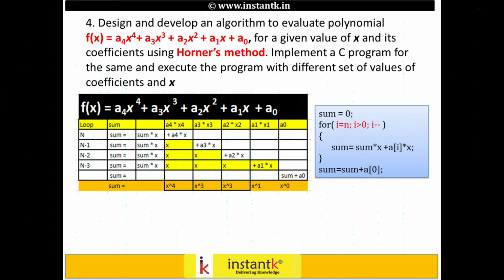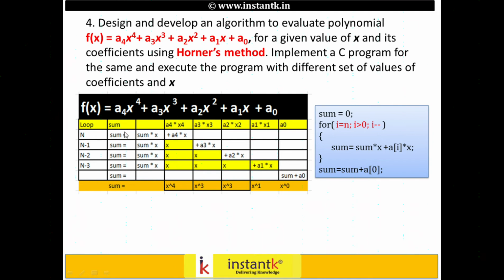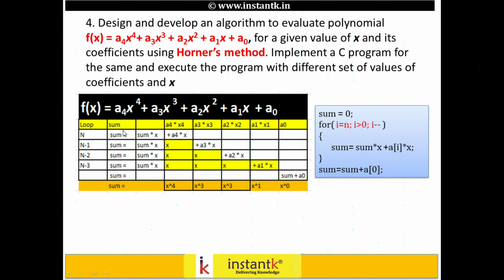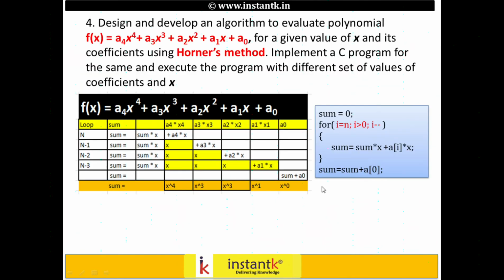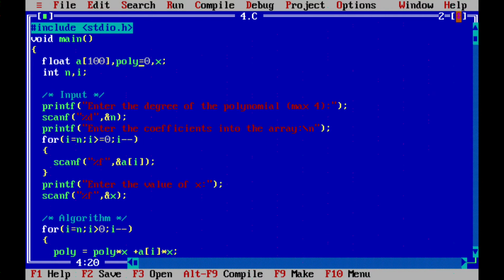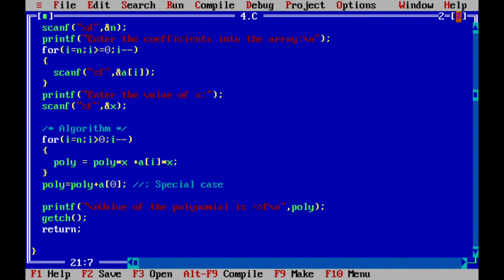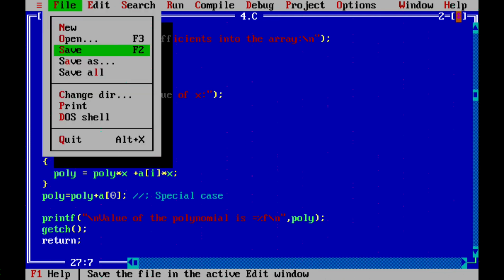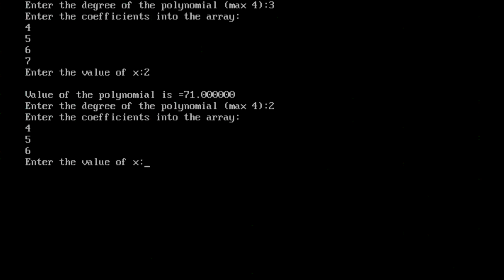[prob 4] VTU Computer Programming Lab: polynomial f(x) = a4x4 + a3x3 + a2x2 + a1x: 14CPL16 14PCD13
The Video covers all 14 Problems, Algorithm flowchart and demonstration on Turbo C + Viva Questions.

VTU COMPUTER PROGRAMMING LABORATORY

Design and develop a flowchart or an algorithm that takes three coefficients (a, b, and c)
of a Quadratic equation (ax2+bx+c=0) as input and compute all possible roots. Implement
a C program for the developed flowchart/algorithm and execute the same to output the
possible roots for a given set of coefficients with appropriate messages.
2. Design and develop an algorithm to find the reverse of an integer number NUM and
check whether it is PALINDROME or NOT. Implement a C program for the developed
algorithm that takes an integer number as input and output the reverse of the same
with suitable messages. Ex: Num: 2014, Reverse: 4102, Not a Palindrome
3.
3a. Design and develop a flowchart to find the square root of a given number N.
Implement a C program for the same and execute for all possible inputs with
appropriate messages. Note: Don’t use library function sqrt(n).
3b. Design and develop a C program to read a year as an input and find whether it is leap year or not. Also consider end of the centuries.

4. Design and develop an algorithm to evaluate polynomial f(x) = a4x4 + a3x3 + a2x2 + a1x
+ a0, for a given value of x and its coefficients using Horner’s method. Implement a C
program for the same and execute the program with different set of values of coefficients and x.
5. Draw the flowchart and Write a C Program to compute Sin(x) using Taylor series
approximation given by
Sin(x) = x - (x3/3!) + (x5/5!) - (x7/7!) + …….
Compare your result with the built- in Library function. Print both the results with
appropriate messages.
6. Develop an algorithm, implement and execute a C program that reads N integer numbers
and arrange them in ascending order using Bubble Sort.
7. Develop, implement and execute a C program that reads two matrices A (m x n )
and B (p x q ) and Compute product of matrices A and B. Read matrix A and matrix B
in row major order and in column major order respectively. Print both the input matrices
and resultant matrix with suitable headings and output should be in matrix format only.
Program must check the compatibility of orders of the matrices for multiplication.
Report appropriate message in case of incompatibility.
8. Develop, implement and execute a C program to search a Name in a list of names using
Binary searching Technique.

9. Write and execute a C program that i. Implements string copy operation STRCOPY(str1,str2) that copies a string str1 to another string str2 without using library function.
ii. Read a sentence and print frequency of vowels and total count of consonants.

10. a. Design and develop a C function RightShift(x ,n) that takes two integers x and n as input and returns value of the integer x rotated to the right by n positions. Assume the integers are unsigned. Write a C program that invokes this function with different values for x and n and tabulate the results with suitable headings.
b. Design and develop a C function isprime(num) that accepts an integer argument and returns 1 if the argument is prime, a 0 otherwise. Write a C program that invokes this function to generate prime numbers between the given range.

11. Draw the flowchart and write a recursive C function to find the factorial of a number,
n!, defined by fact(n)=1, if n=0. Otherwise fact(n)=n*fact(n-1). Using this function, write a C program to compute the binomial coefficient nCr. Tabulate the results for different values of n and r with suitable messages.

12. Given two university information files “studentname.txt” and “usn.txt” that contains students Name and USN respectively. Write a C program to create a new file called “output.txt” and copy the content of files “studentname.txt” and “usn.txt” into output file in the sequence shown below . Display the contents of output file “output.txt” on to the screen.

13. Write a C program to maintain a record of n student details using an array of structures with four fields (Roll number, Name, Marks, and Grade). Assume appropriate data type for each field. Print the marks of the student, given the student name as input.
14. Write a C program using pointers to compute the sum, mean and standard deviation of all elements stored in an array of n real numbers.

Reference Book:
1. Reema Thareja, Computer Fundamentals and Programming in C, Oxford Press, 2012.